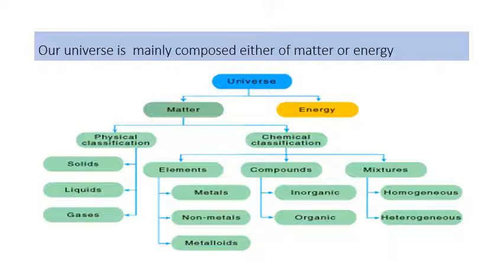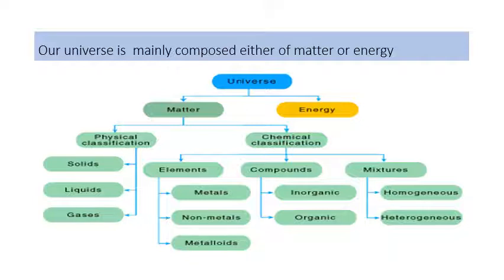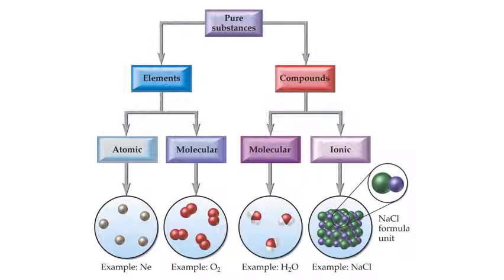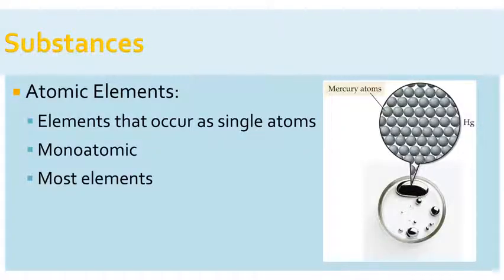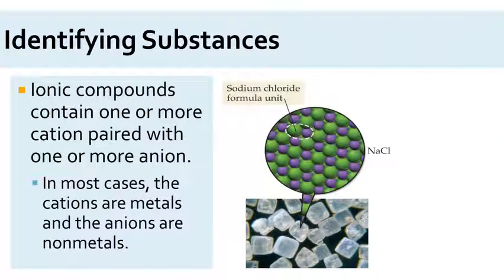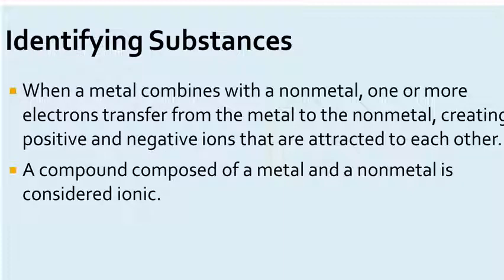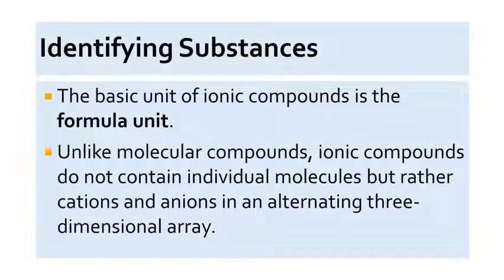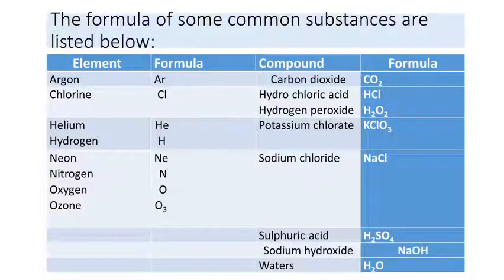المحاضرة الرابعة general chemistry كلية الطب والمختبرات الفصل الاول